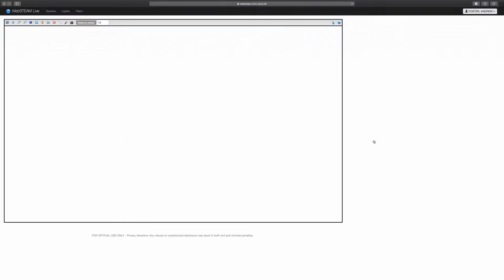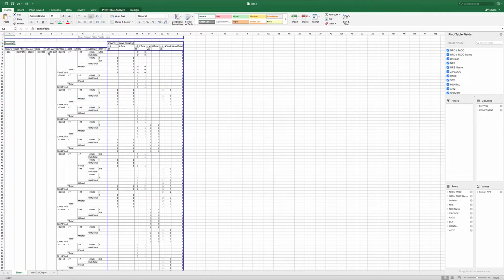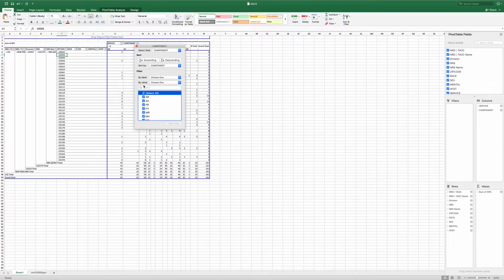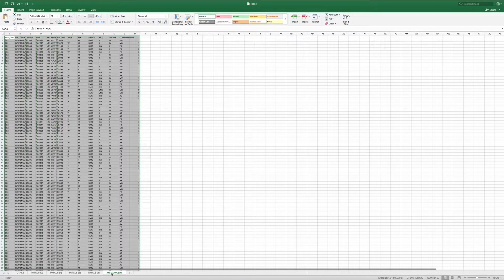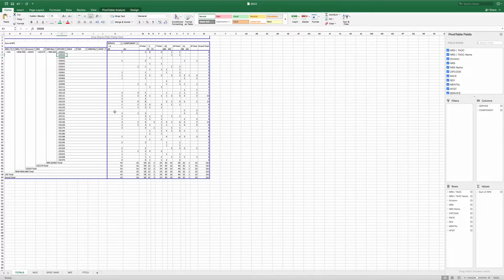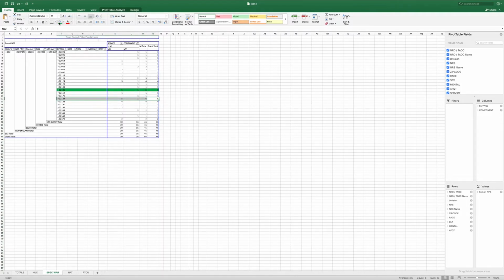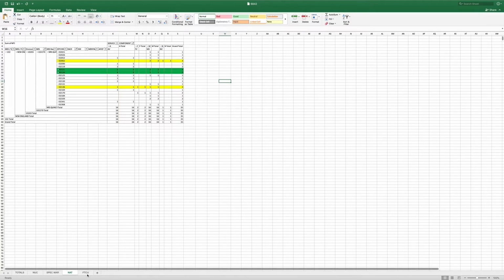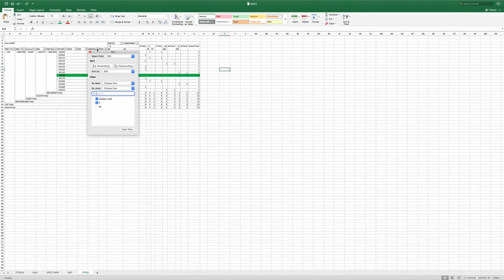NTAG New England GNC Report (Hot Zip Codes)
How-To Video:
Allows users to identify their best prospecting market for New Contract Objective (NCO) and specific wicket categories (NUC, SPECWAR, NAT, FTCU).